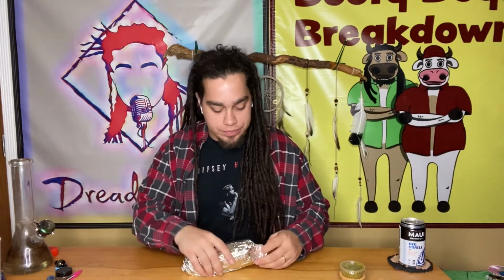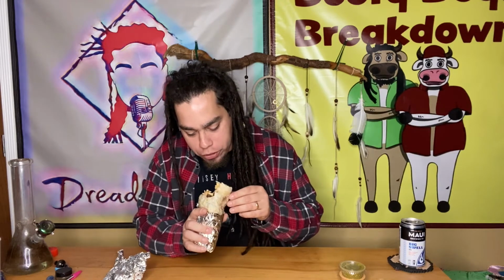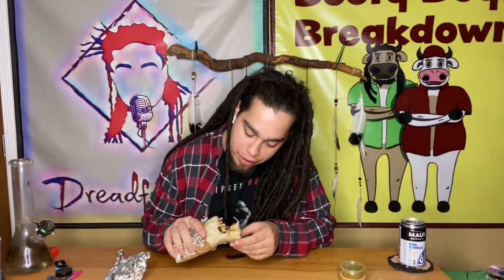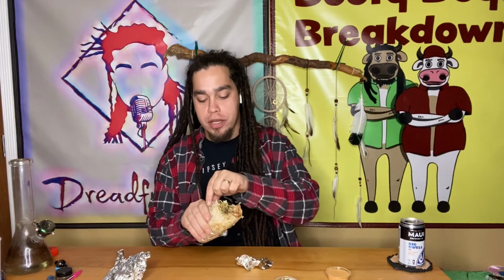Dreadful Talk Burrito Review #13 - Tarasco Taqueria (Sunnyvale, CA)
Glad to be back in the Bay eating delicious Mexican Food! First time heading to Sunnyvale for a Burrito Review , and it did not disappoint! Any place that you want to see me review?